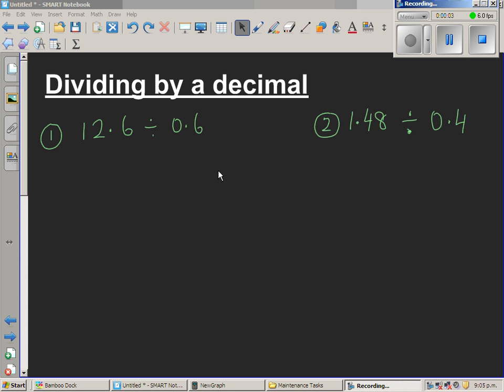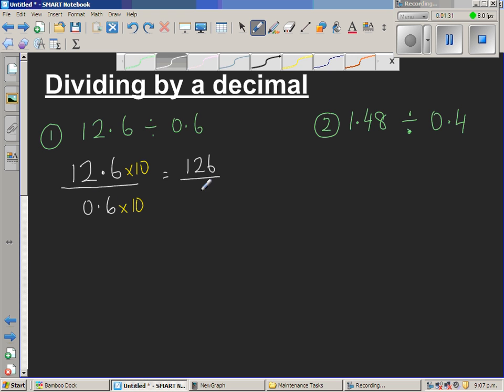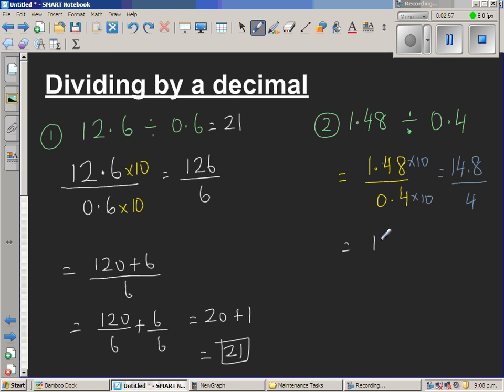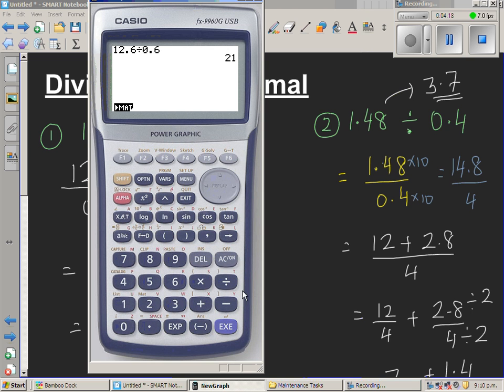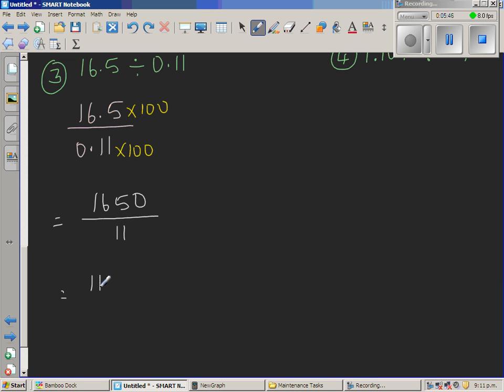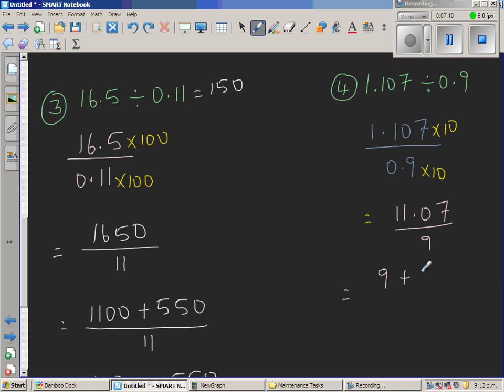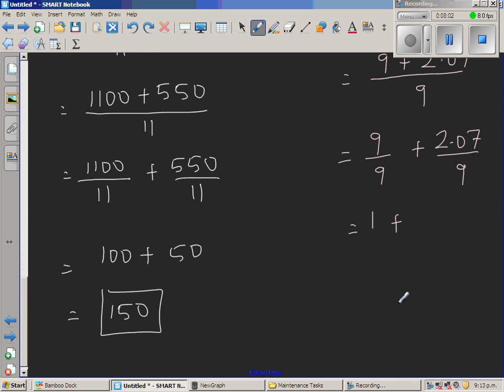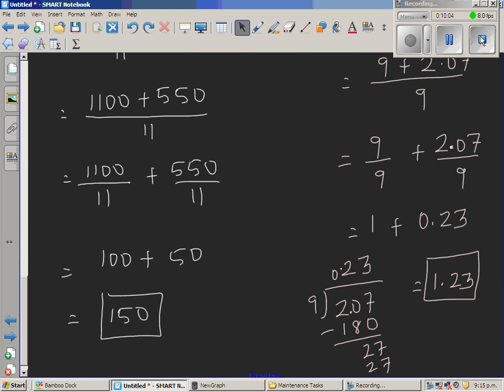Dividing a decimal by a decimal